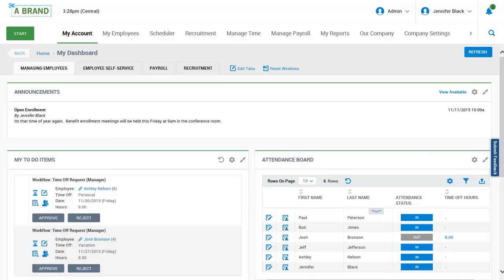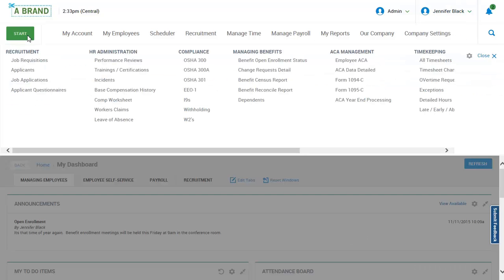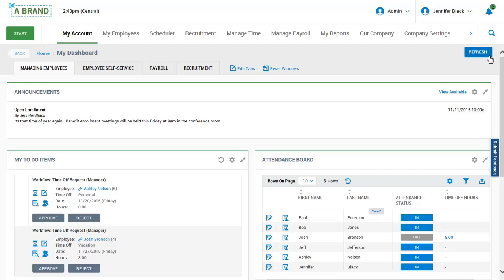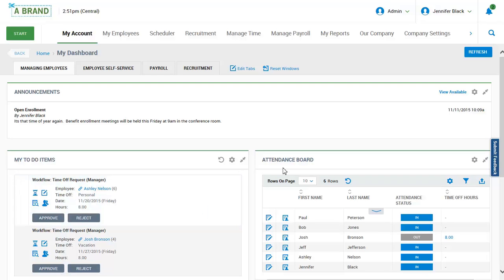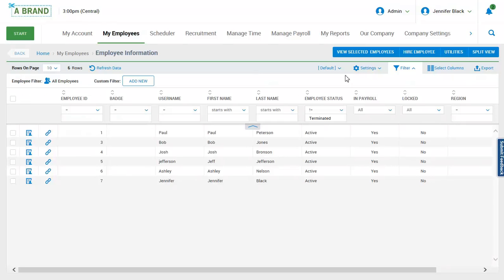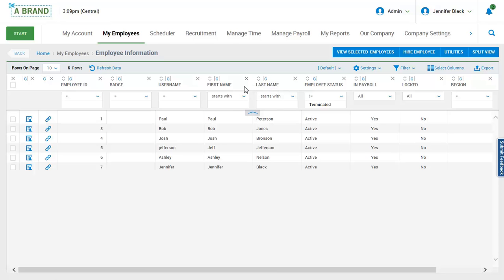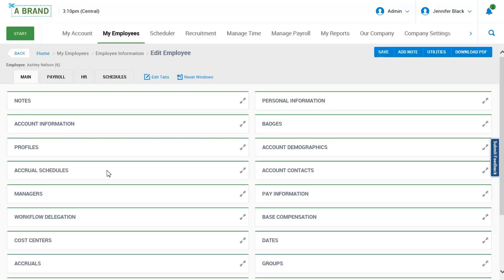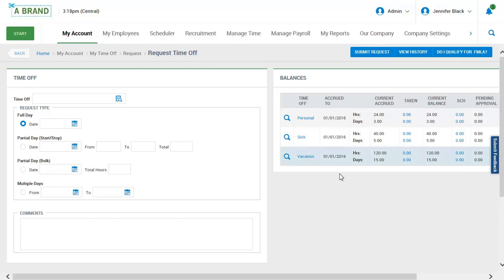New Smart-HR Connect User Interface Overview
This video highlights some of the key feature enhancements effective November 15, 2015.